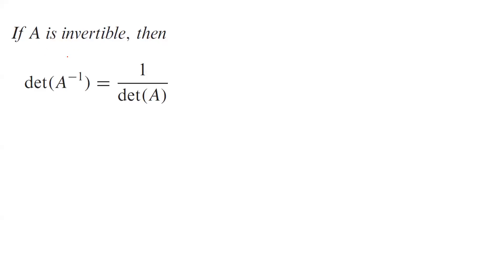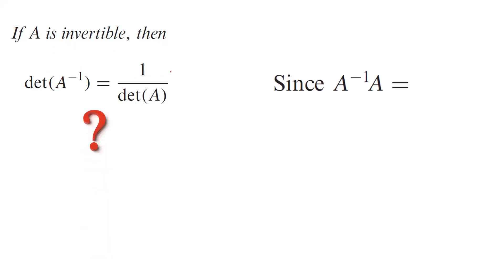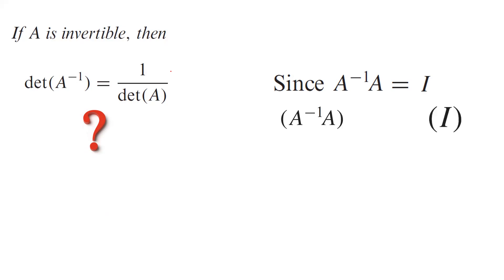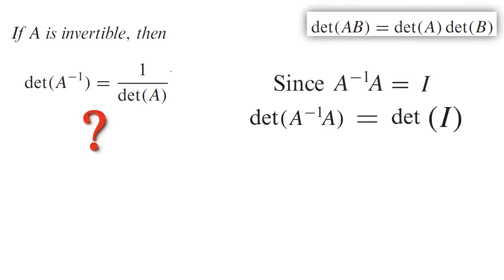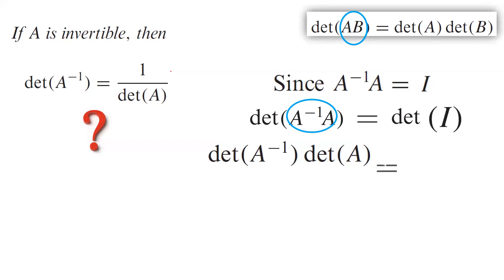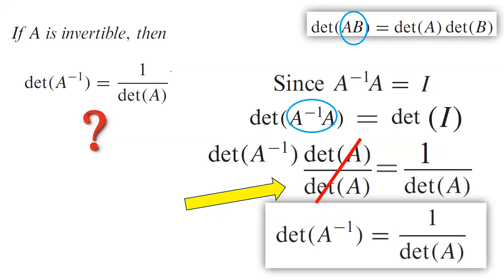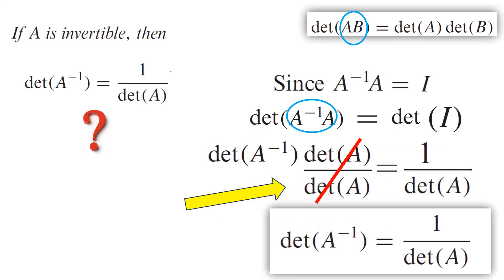Exam Tip: Relation Between det(A) and det(A^-1)